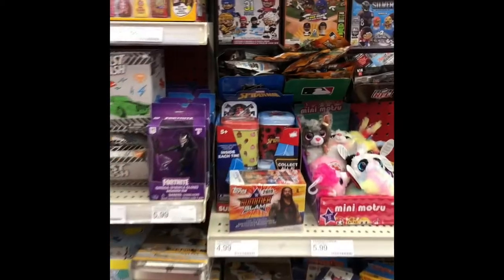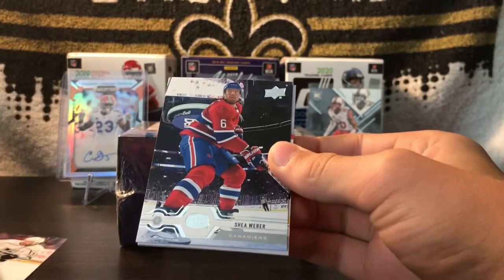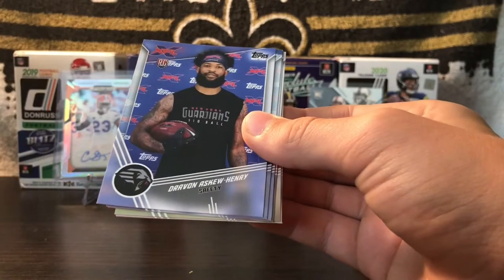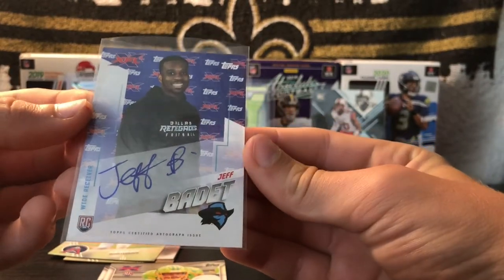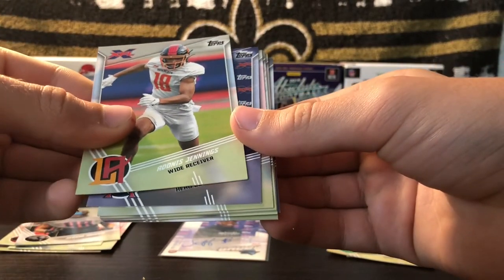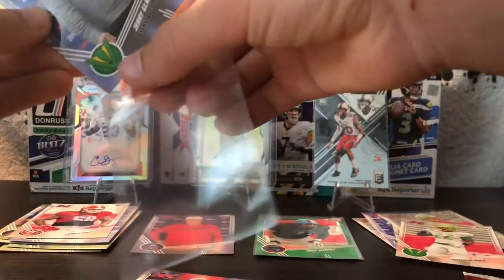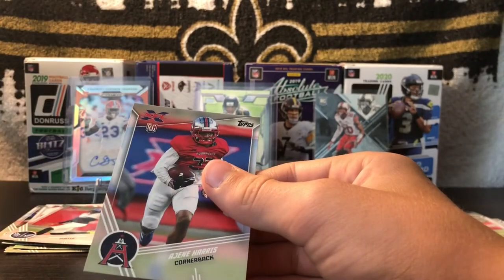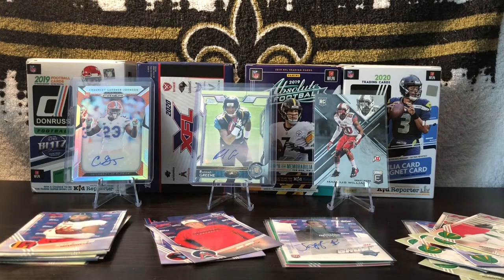Sports Card Hunting!! What Did We Find??